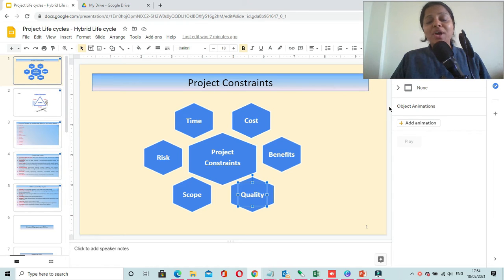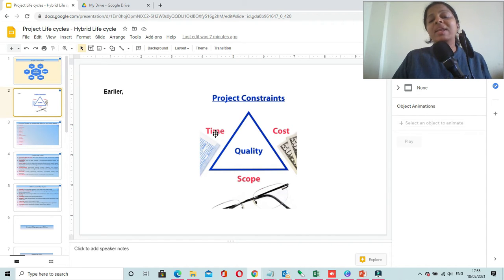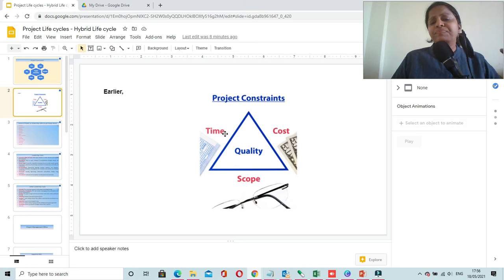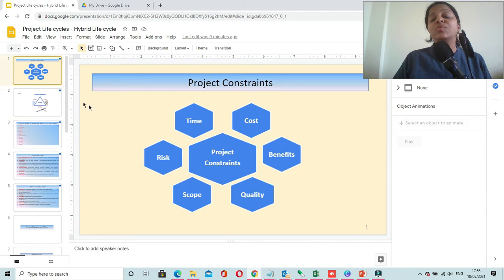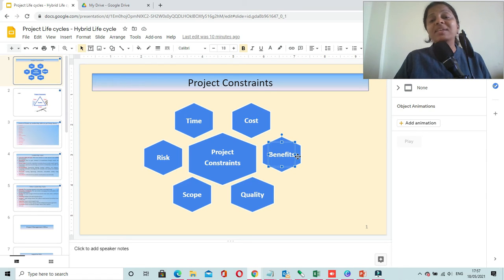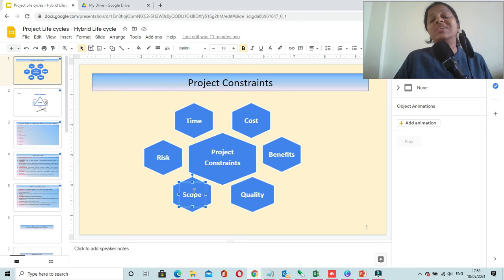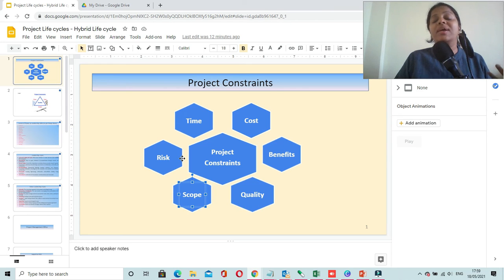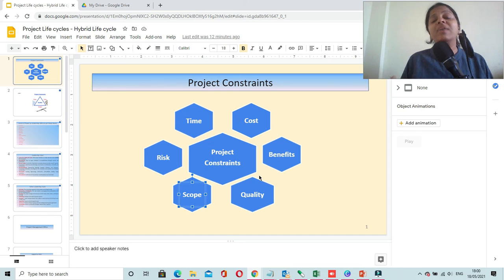Project Constraints | PMP Certification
You will understand different project constraints which impact your project.

- Time
- Cost
- Scope
- Risk
- Quality
- Benefits

You will also understand the triple constraint.

🎇If you are a PMP Aspirant and wish to get the best guidance and support on your PMP certification journey or if you are looking out for power-packed PDUs to add to your professional skills, connect with us at: